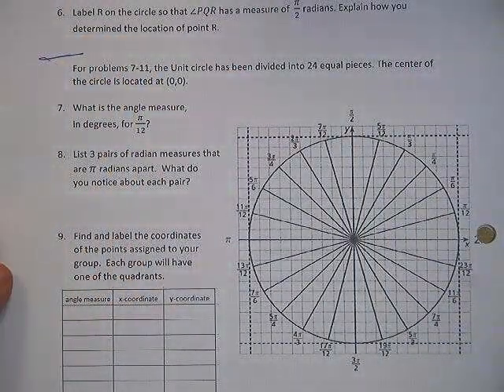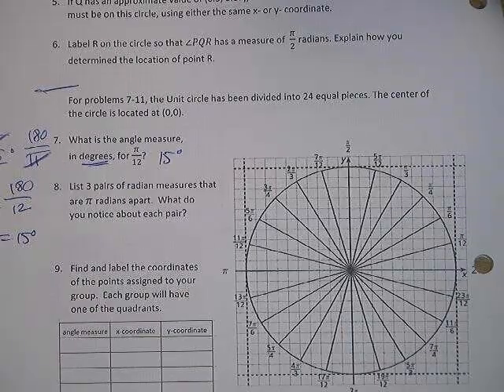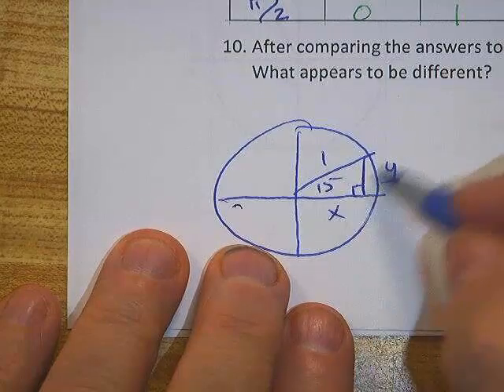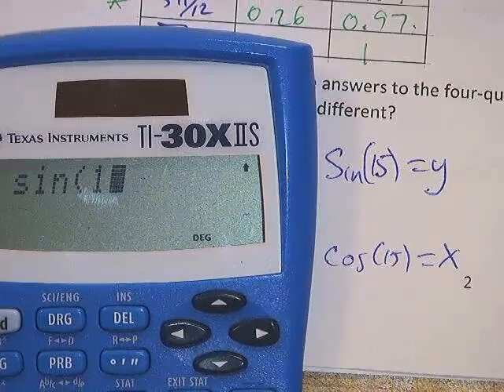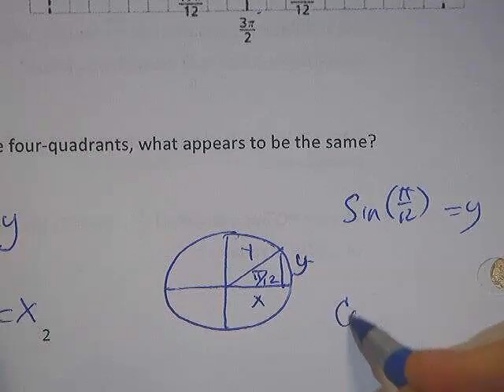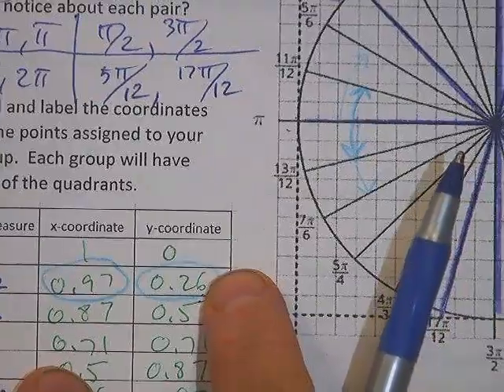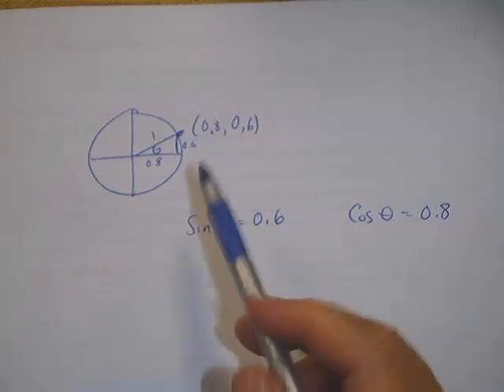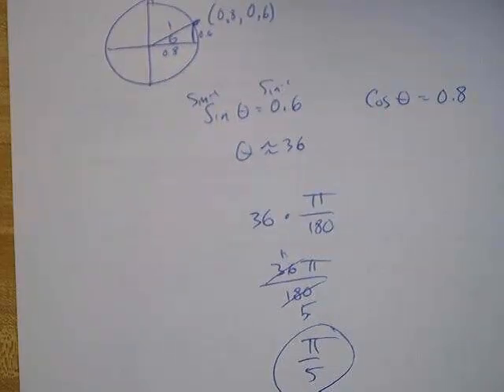trig unit 4 lesson 3 video 1